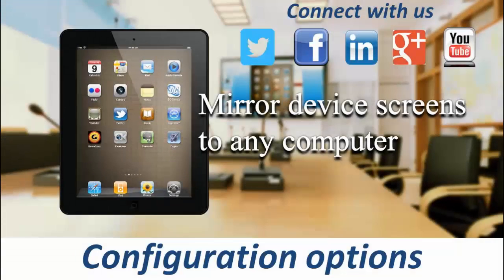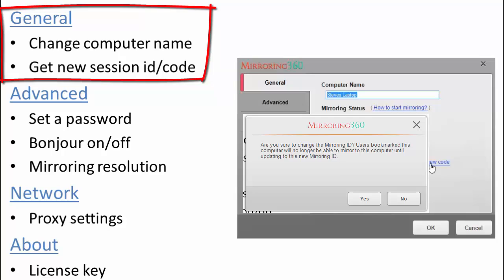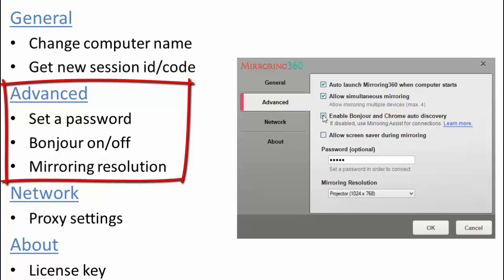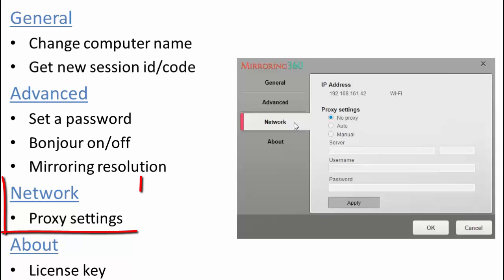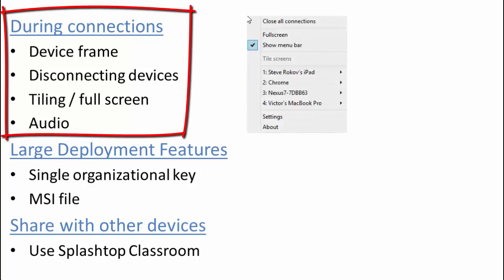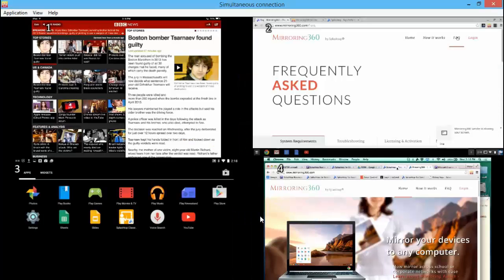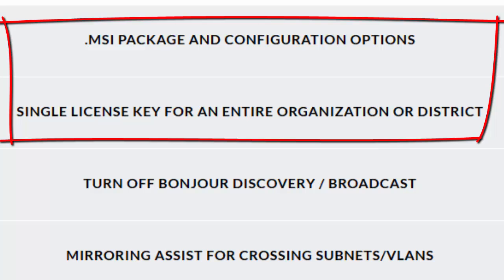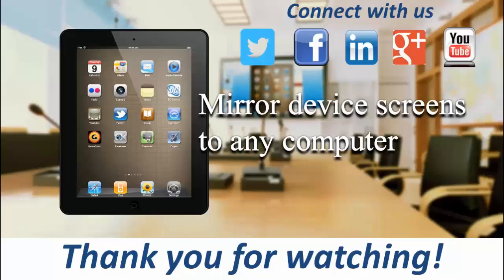Mirroring360 by Splashtop - Configuration Options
Mirroring360 by Splashtop mirrors device screens to your Mac or PC. This video shows you various configuration options that you can change before - and during - connections.